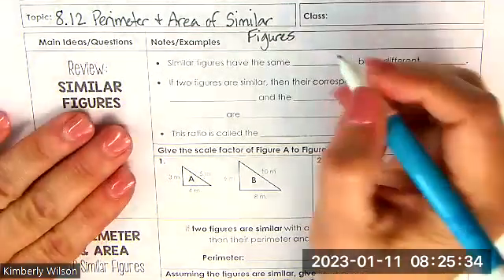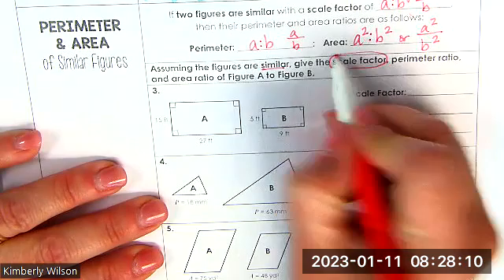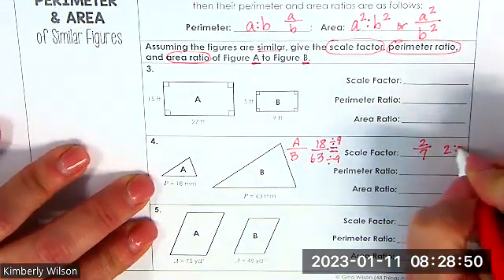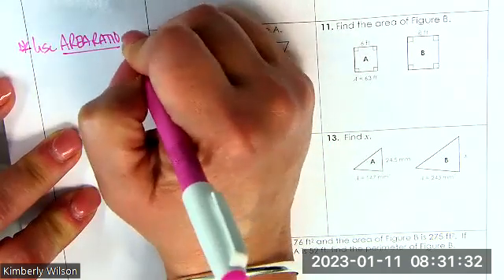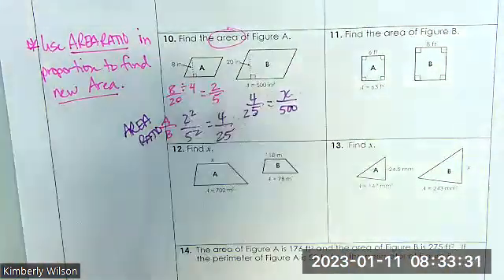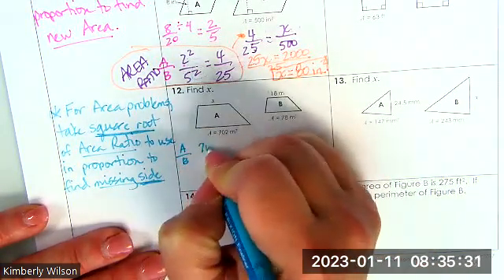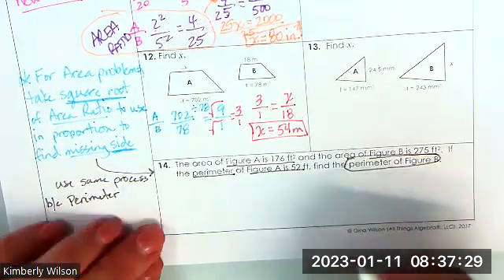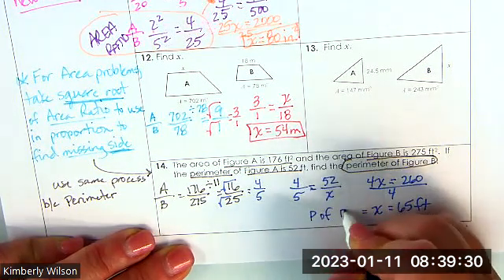PA 8.12 Lesson Video: Perimeter & Area of Similar Figures